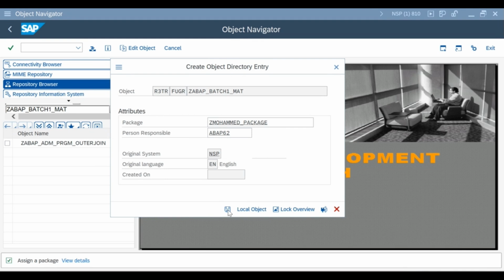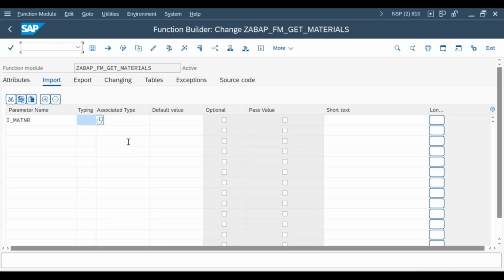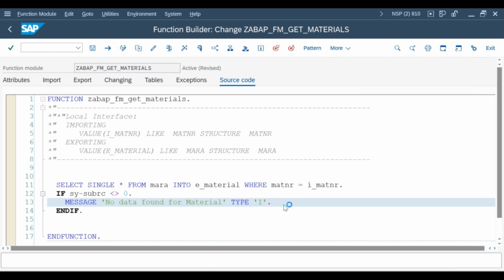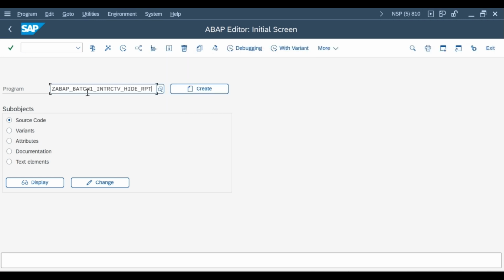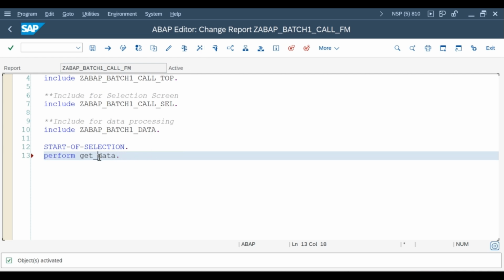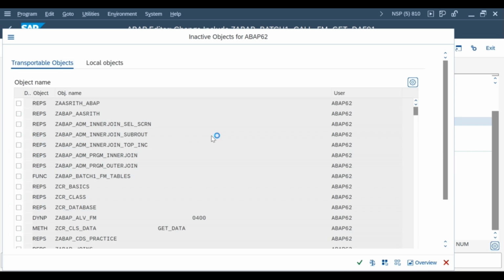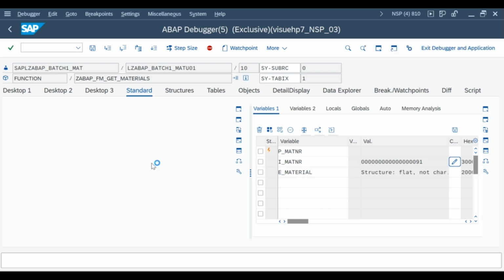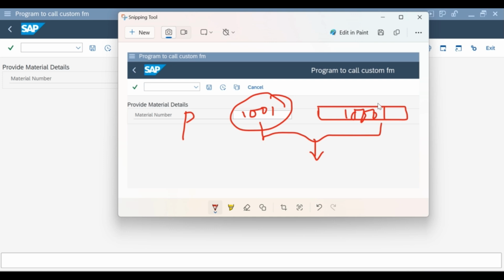SAP ABAP-Batch_1-Class_12-Custom Function Module with Program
🔥 Class_12 is now live! Unlock the Concept of Function Modules and learn how to encapsulate reusable logic in SAP like a pro! 🛠️

📘 Dive into how Function Modules work and see a real-time program example in action. From modular coding to powerful integration — we’ve got it all covered! 💡

🚀 Start building robust, maintainable, and reusable SAP applications today!

💬 Comment for the full course content and more details!